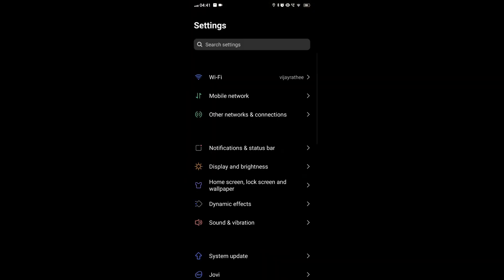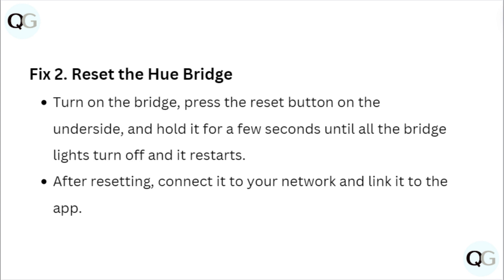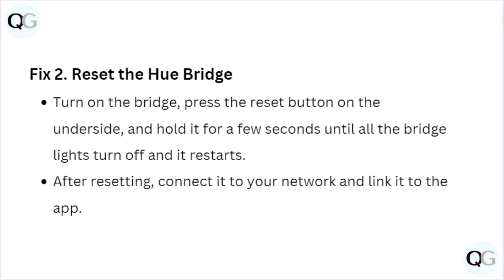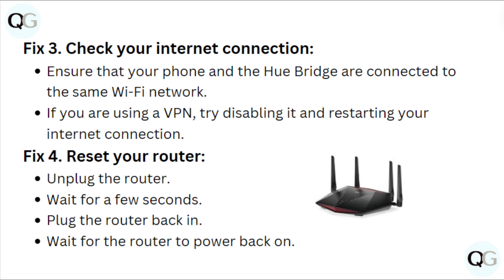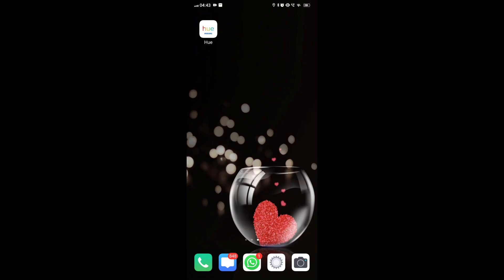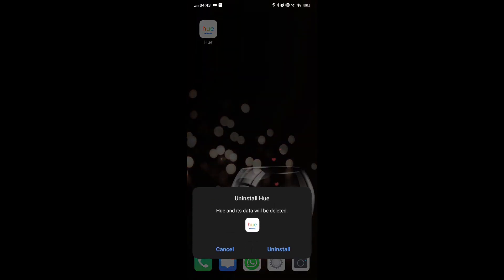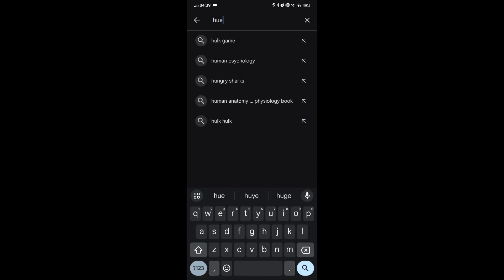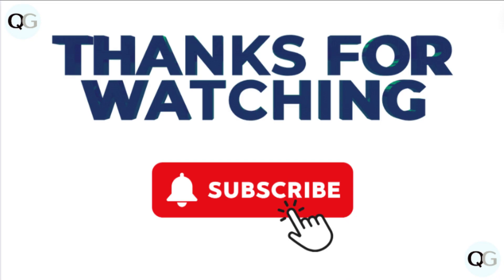Fix Hue Bridge Not Connecting to App – Network, App Sync & Bridge Discovery Troubleshooting Guide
In this video tutorial, learn how to troubleshoot and fix connectivity issues between your Hue Bridge and the app. Follow step-by-step instructions to ensure a seamless connection and enjoy the full functionality of your smart lighting system.

00:06 Fix 1. Clear Your App Cache
00:15 Fix 2. Reset The Hue Bridge
00:33 Fix 3. Check Your Internet Connection
00:47 Fix 4. Reset Your Router
00:56 Fix 5. Uninstall & Reinstall The Hue App